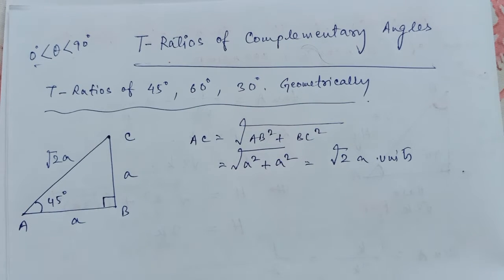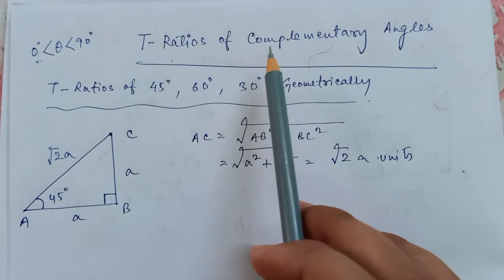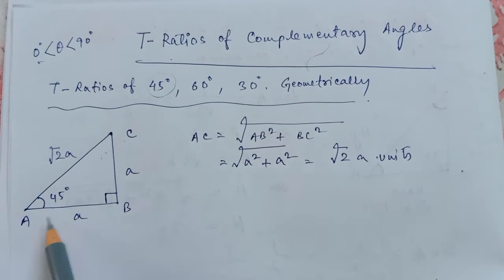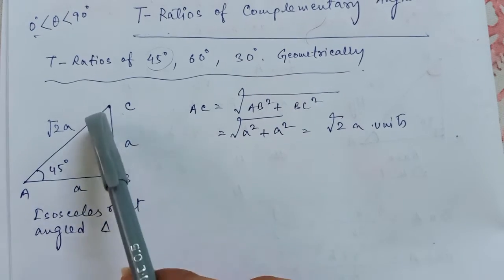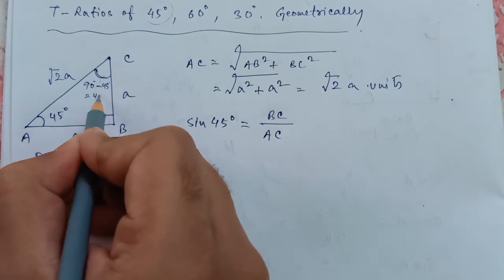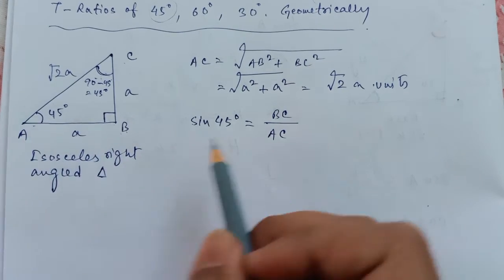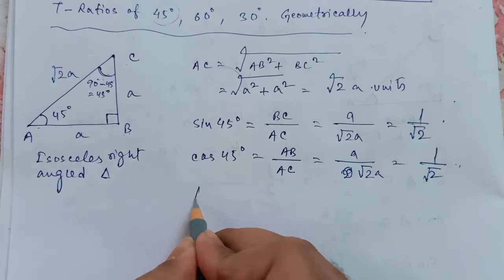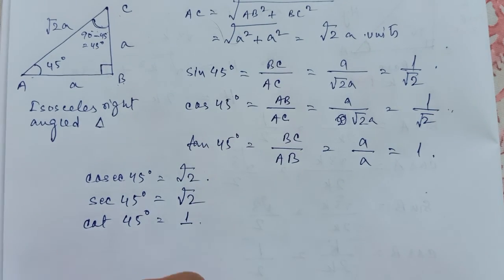4. T-Ratios of 45 Degree(Geometrical Method) | NCERT Based | CBSE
This video along with the next one will teach about the GEOMETRICAL DERIVATION of T Ratios of angles 45, 30 and 60 degree.